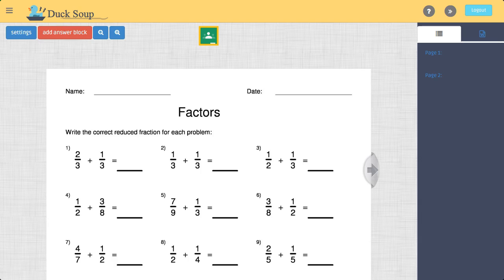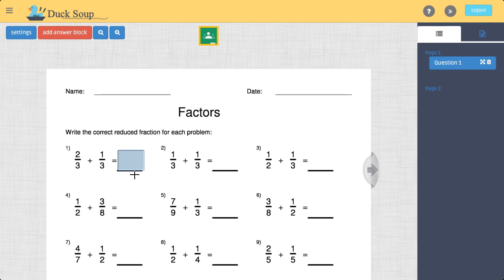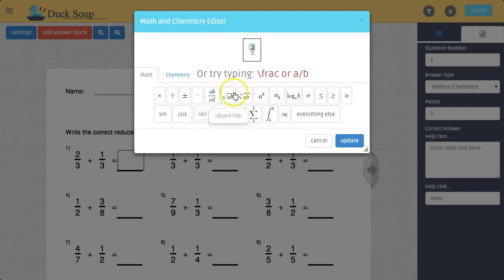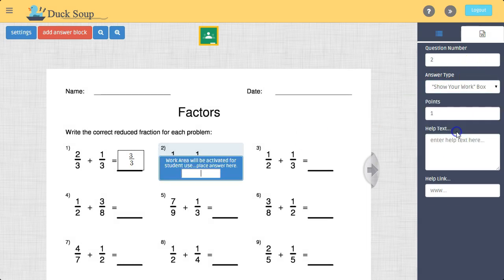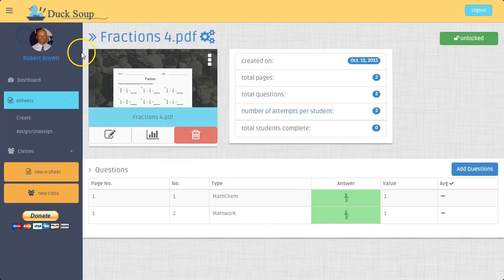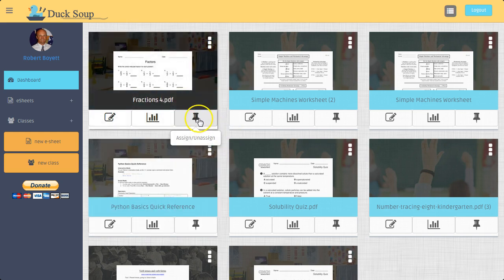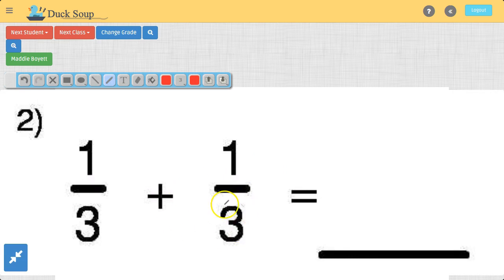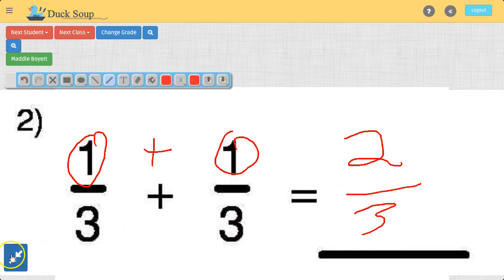Duck Soup Math Questions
How to work with drawing boxes in small areas such as showing work on math and chemistry worksheets.